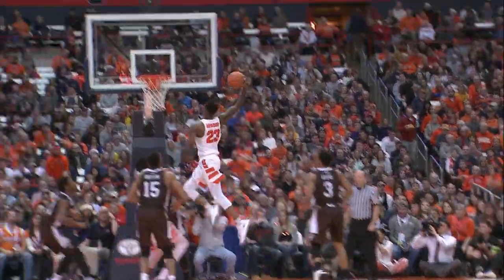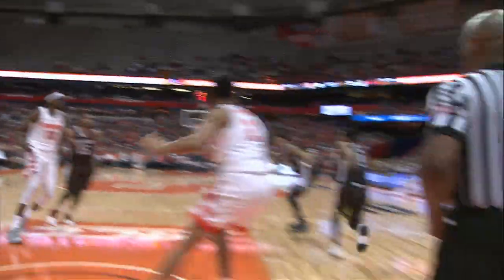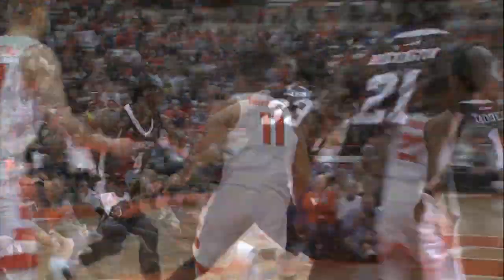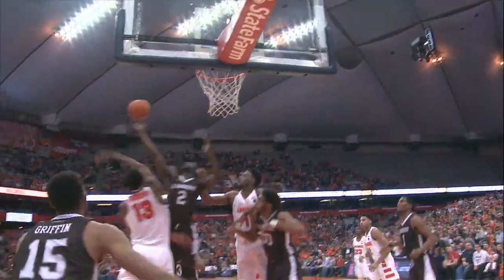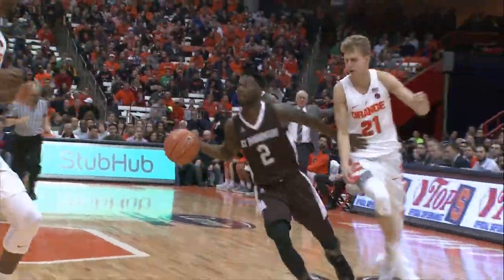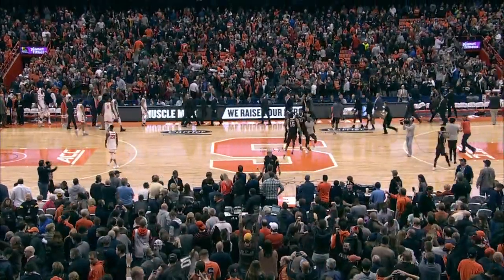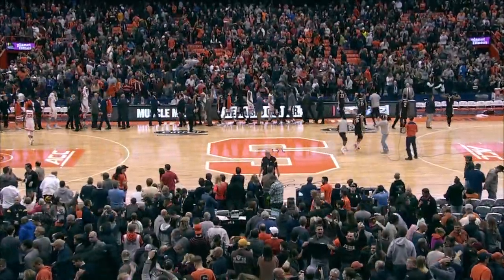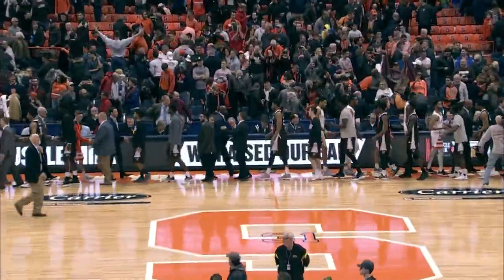Highlights | Syracuse vs St. Bonaventure